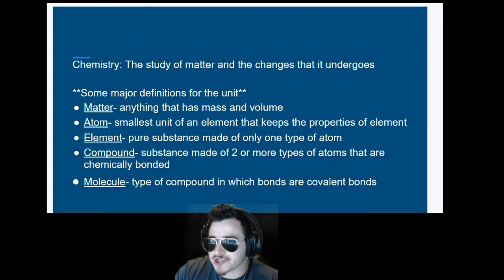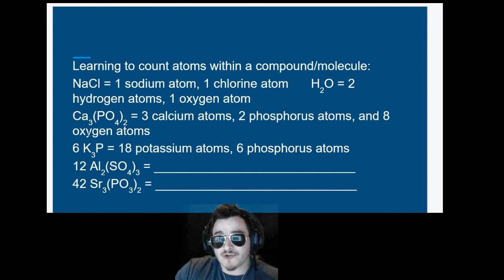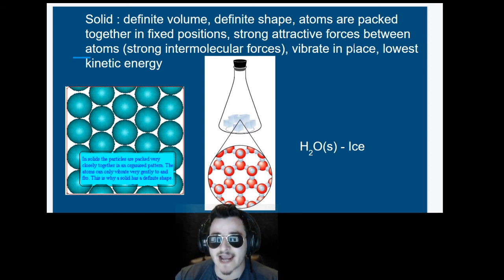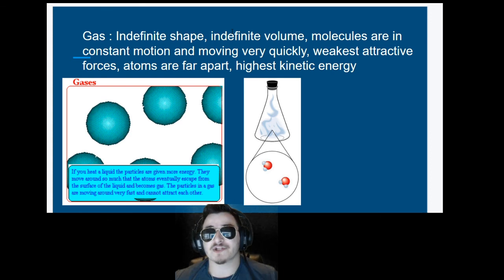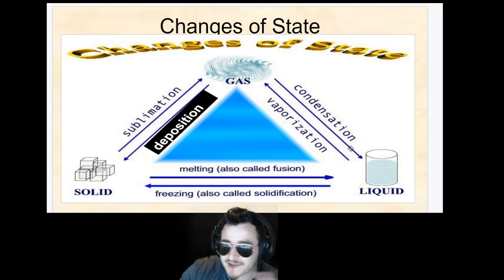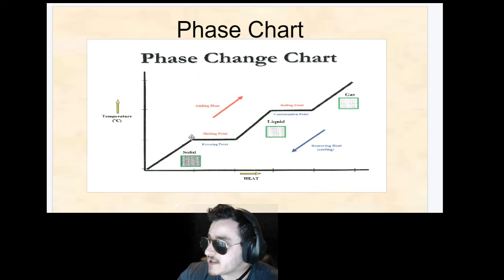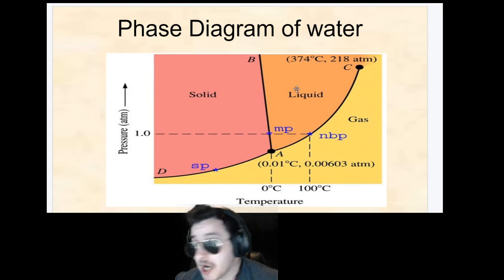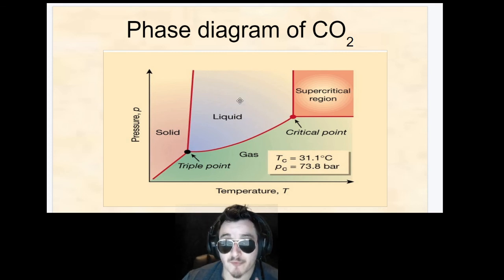Unit 2 Part 1: States of matter and Phase Changes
Use the links below for your own notes to follow along with the video!